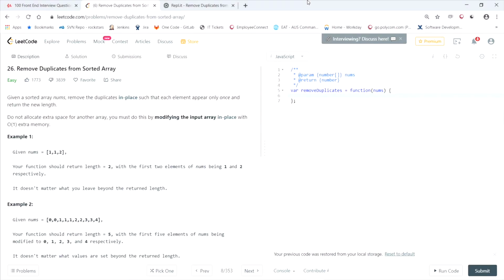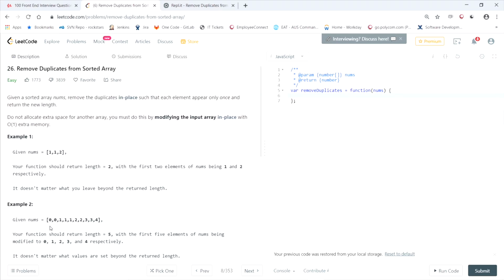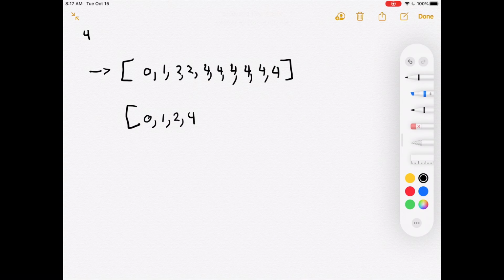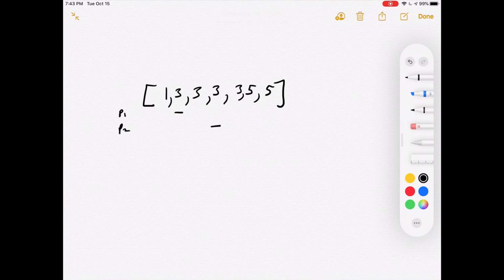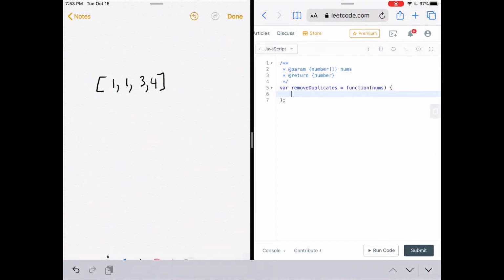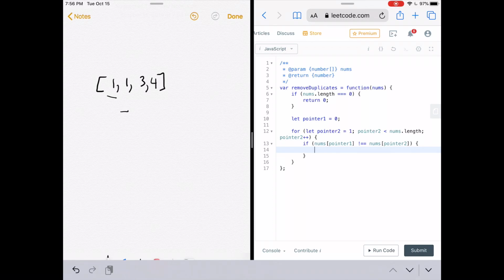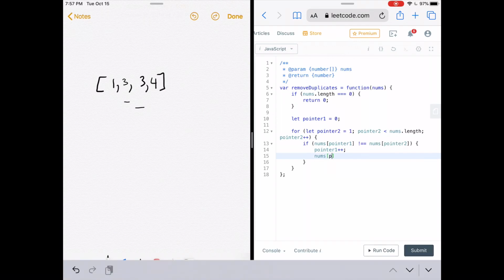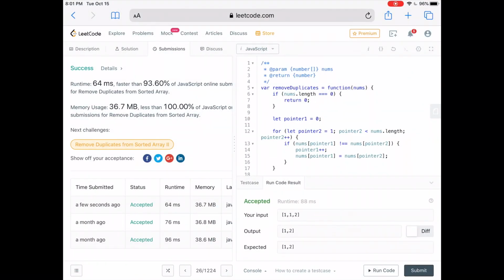Remove Duplicates from Sorted Array | LeetCode 26 | Facebook Coding Interview Tutorial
Remove Duplicates from Sorted Array solution: LeetCode 26

Remove Duplicates from Sorted Array | LeetCode 26 | Facebook Coding Interview

00:00 Title
00:06 Problem readout
02:29 Whiteboard solution
06:32 Coding solution
11:09 Result and outro